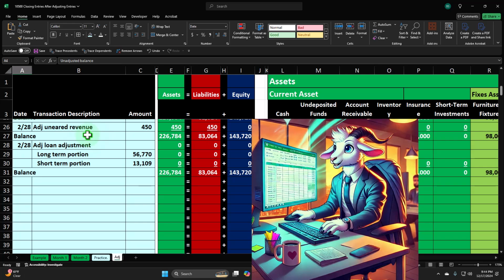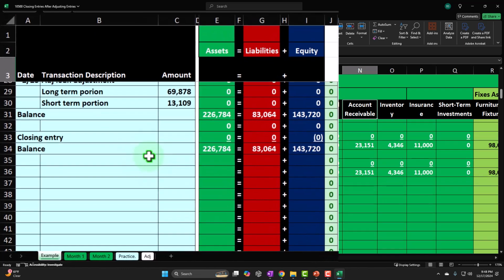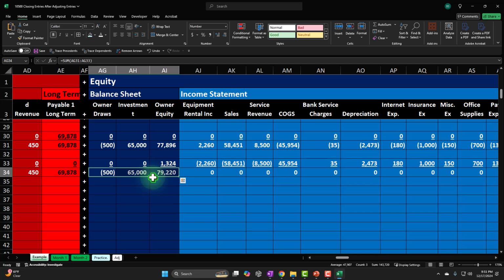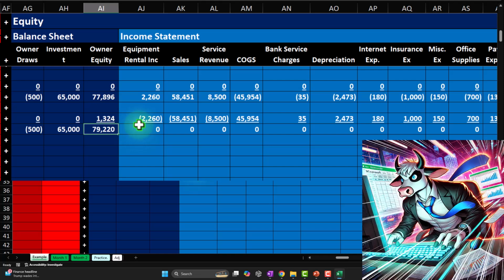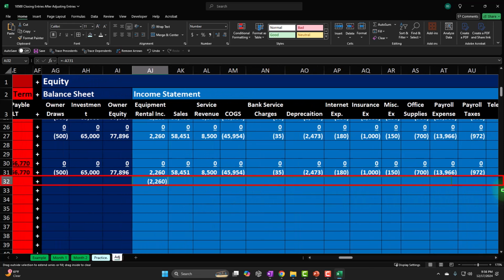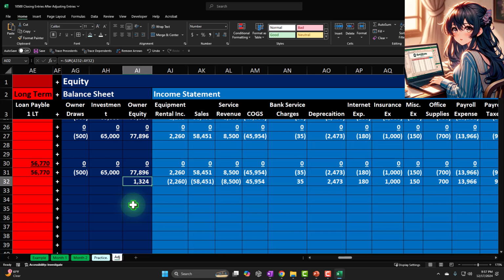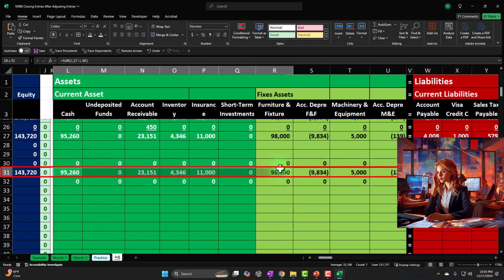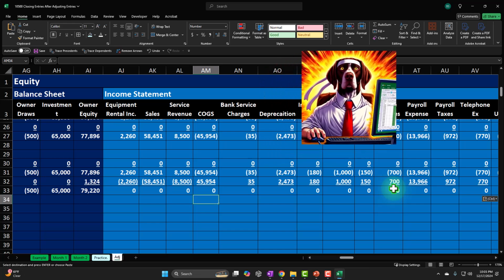Closing Entries After Adjusting Entries 10500 Accounting Equation - Excel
Closing Entries After Adjusting Entries
Accounting Equation - Excel
4:47 1 Closing Entry Explained Using Accounting Equation
11:48 2 Closing Enter - Record & Post Using Accounting Equation